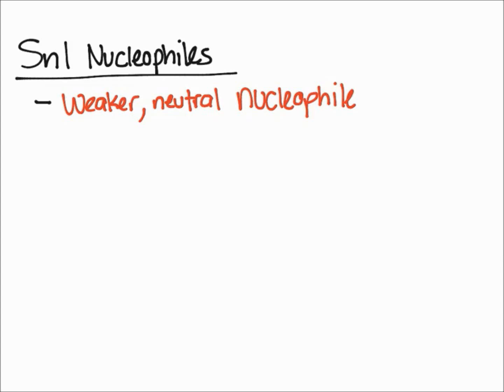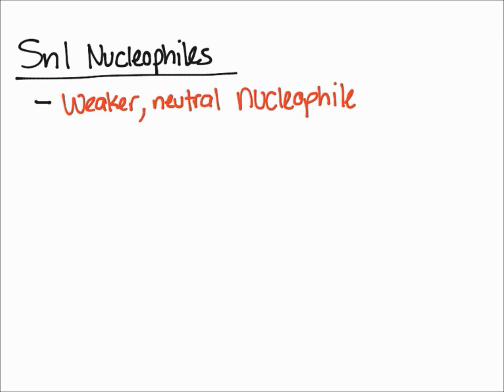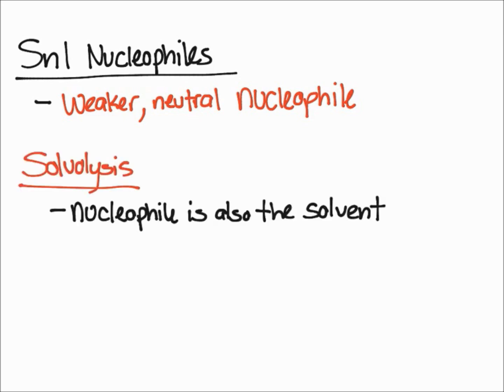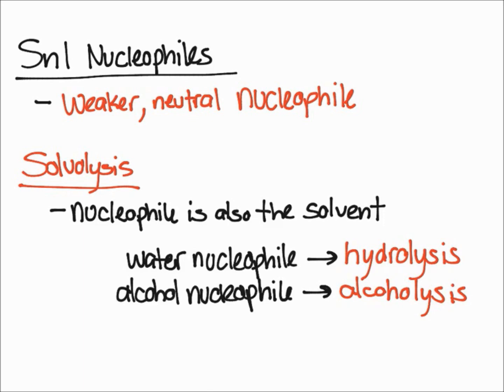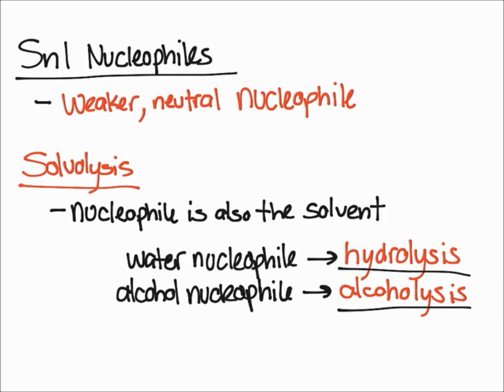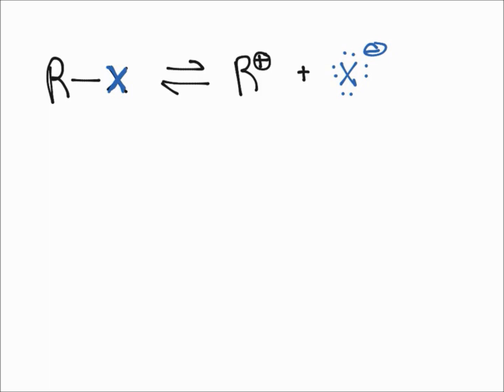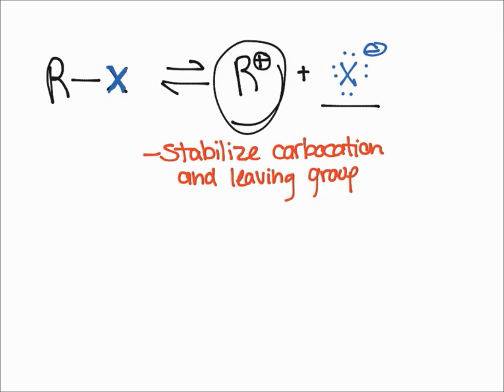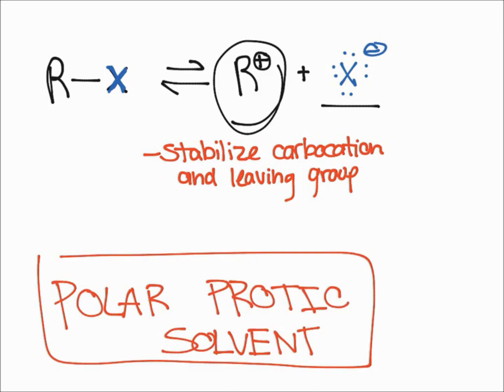Sn1 Nucleophiles and Solvents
This video explains the types of nucleophiles that are best for Sn1 reactions and explains solvolysis reactions. Additionally, it explains how the solvent can affect the rate of the reaction and the best type of solvent for Sn1 reactions